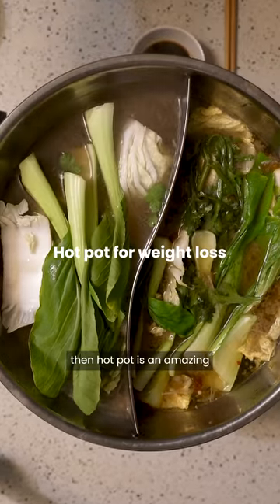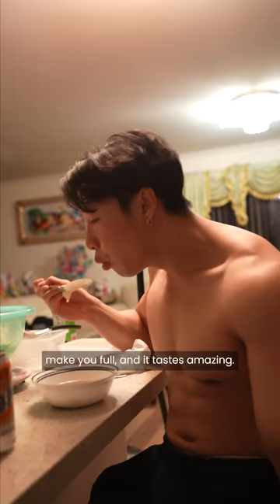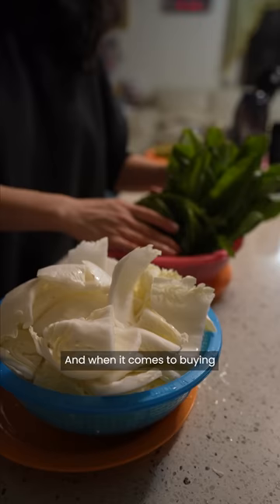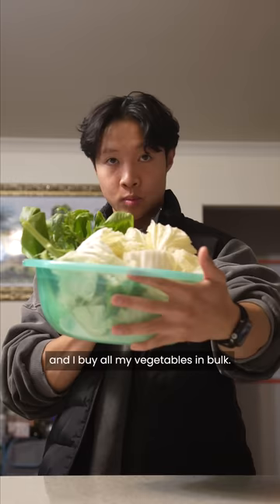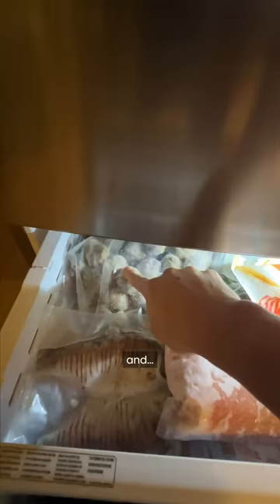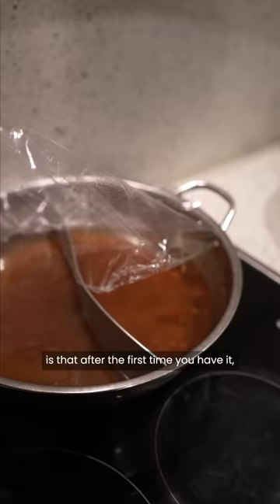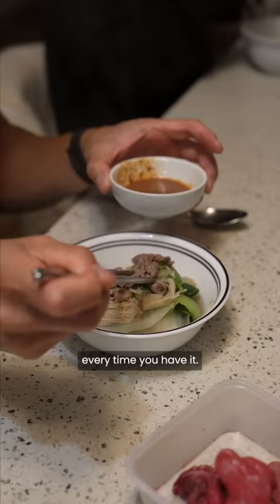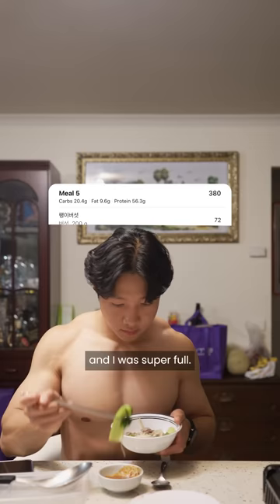Hot pot for weight loss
If you're in a calorie deficit, then hot pot is an amazing low calorie way to get easy protein in, make you full, and it tastes amazing!

You can find these hot pot soup bases at most asian grocery stores and I think they're literally close to 0 calories (as long as you don't drink all of the soup haha) and there is heaps of flavours to choose from.

And when it comes to buying the ingredients, I just buy lean sliced beef, and I buy all my vegetables in bulk. But you can buy pretty much whatever hot pot ingredient you want if you have the calories!

The best thing about hot pot is that after the first time you have it, you can save the soup, and have it the next fews days to finish off all the ingredients, and it tastes better and better everytime you have it!

The 2 nights that I had hot pot, they were both under 400 calories and over 50 grams of protein, and I was full af 👌🏼

New winter collection is out! ❄️